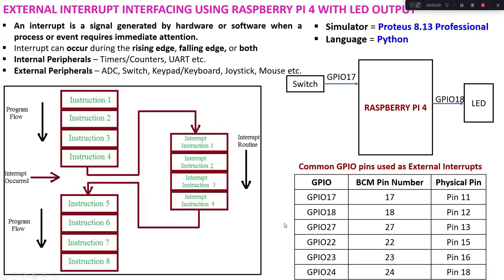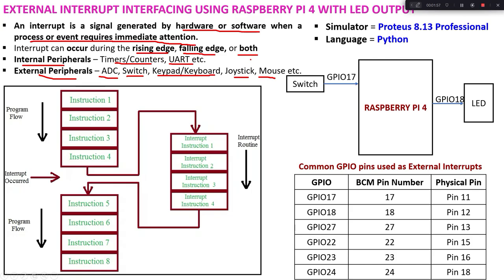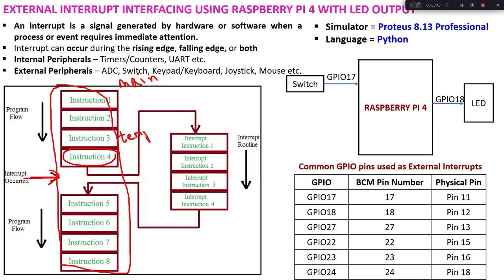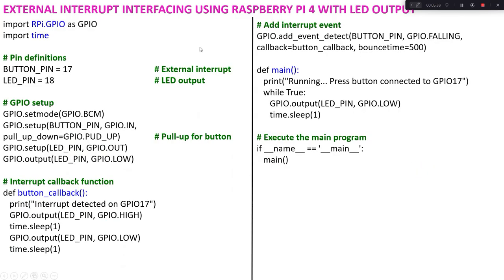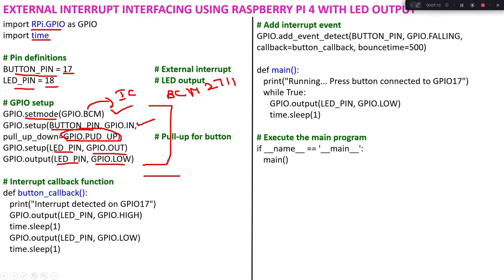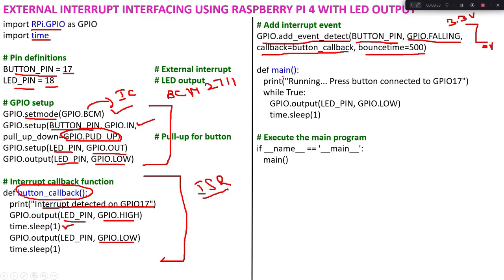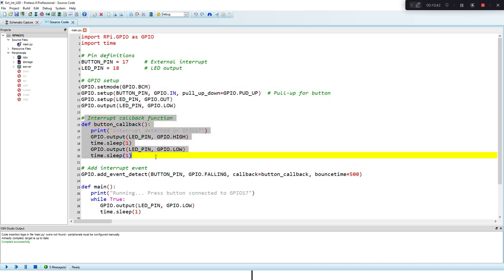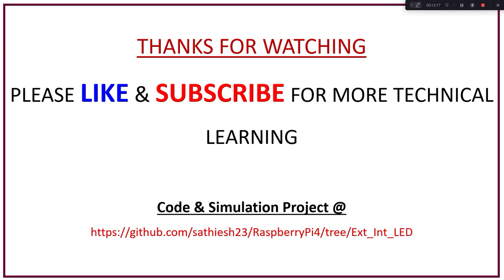Programming External Interrupt in Raspberry Pi 4 with LED output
In this video tutorial, a discussion on Programming External Interrupt in Raspberry Pi 4 with LED output is carried out.